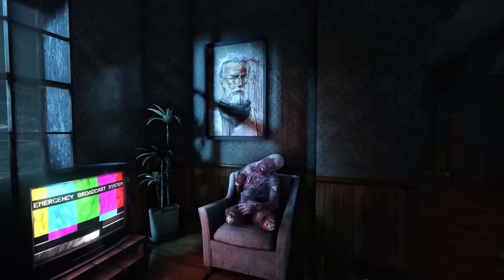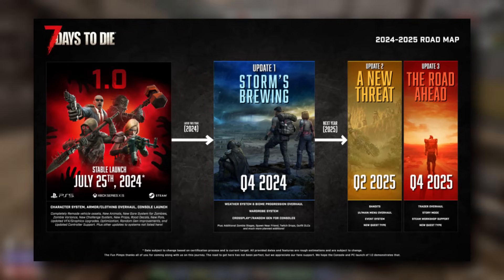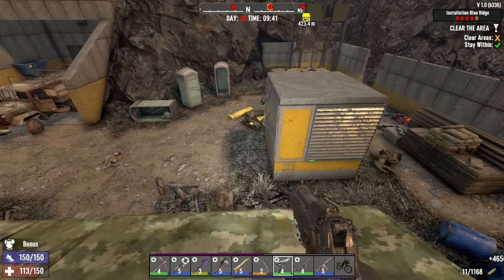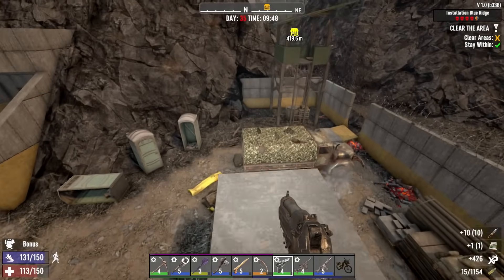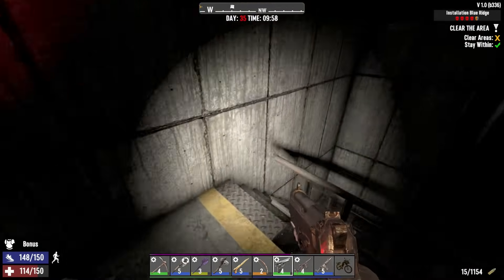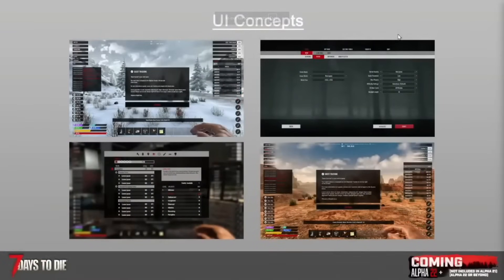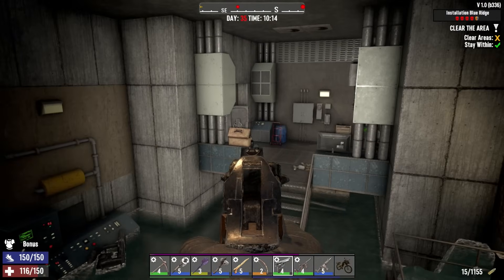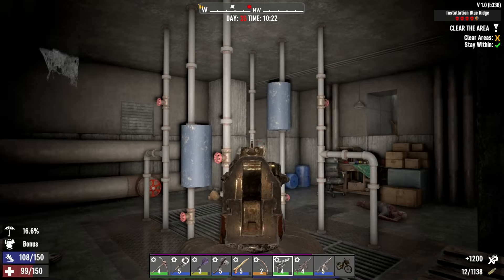The FUTURE For 7 Days To Die - Crossplay, Bandits, Story Mode, Trader Overhaul AND DLC?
Since Version 1.0 of 7 Days To Die was released on PC and consoles like the PS5, Xbox Series X & Xbox Series S, many within the 7 Days To Die community have asked what's next for our favourite open-world zombie killing game?

Well, today I'll be answering that exact question & talking about the Roadmap The Fun Pimps gave us for 7 Days To Die that if true will result in us seeing Cross-Play, new enemies, a story mode, trader overhaul & DLC so enjoy!

🔸Timestamps & Music Info🔸

🕘Timestamps:

0:00 - Introduction

0:25 - The Roadmap

0:41 - Storms Brewing Update

1:04 - How Will Crossplay Work?

1:42 - 7 Days To Die DLC...

2:42 - A New Threat Update

3:04 - Everything We Know About Bandits

4:18 - The New UI/Menu

4:33 - What Is The Event System?

6:00 - New "Defense" Quest

8:02 - The Road Ahead Update

8:31 - Everything We Know About Story Mode

9:35 - New END GAME Boss POI

10:06 - Outro

Credit to @GunsNerdsandSteel for some of the footage I used in the video, you'll find the links bellow to the originals!

🔸SOCIAL MEDIA🔸